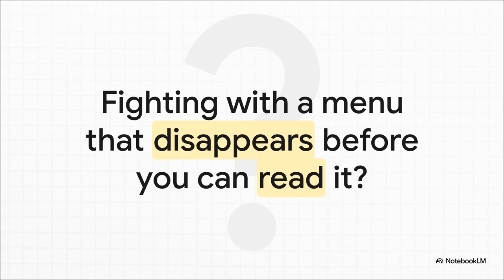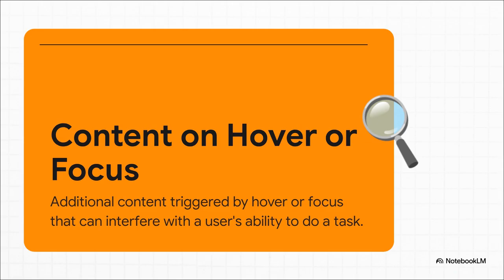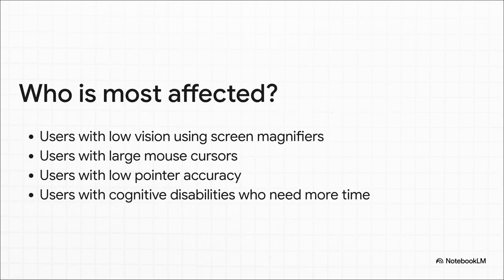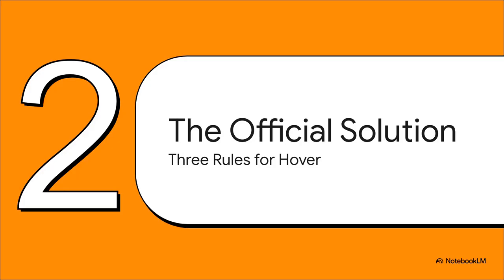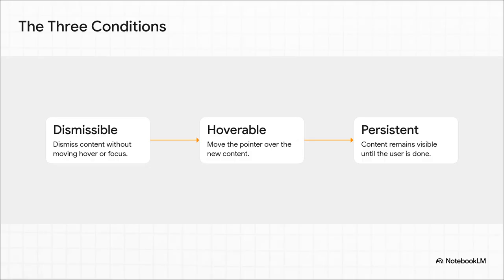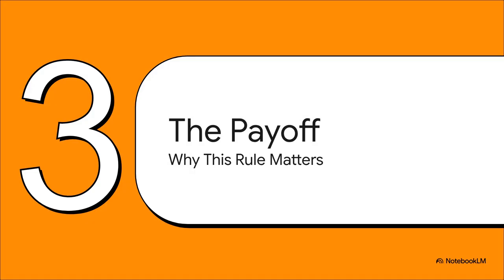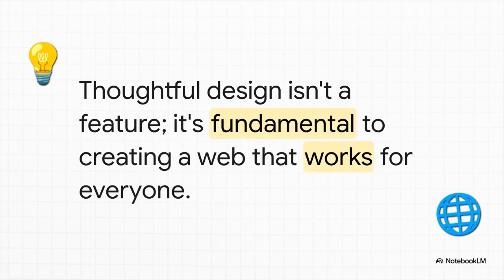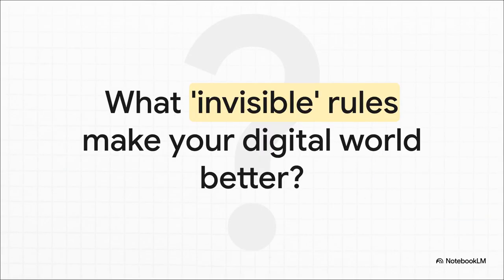WCAG 1.4.13 Content on Hover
Learn about Success Criterion 1.4.13, which makes sure that content appearing on hover or keyboard focus is easy to interact with and does not obstruct the user experience. This video covers the requirements that such content must be dismissible, hoverable, and persistent, providing practical techniques and accessibility best practices. Improve your site’s usability and inclusivity by following these important guidelines.